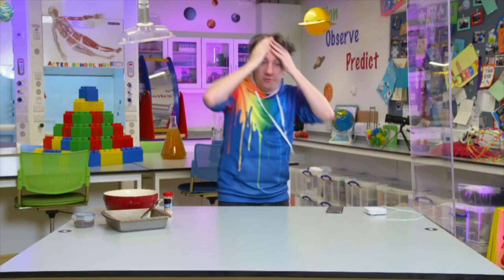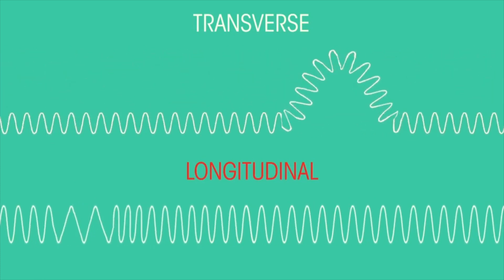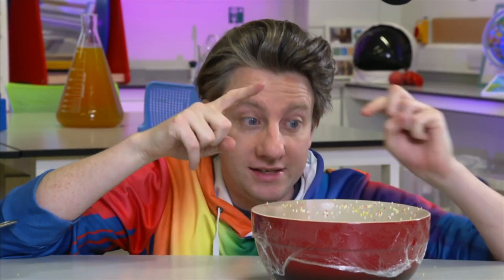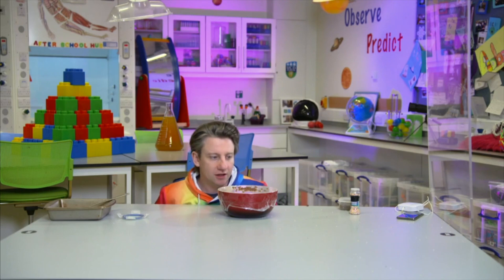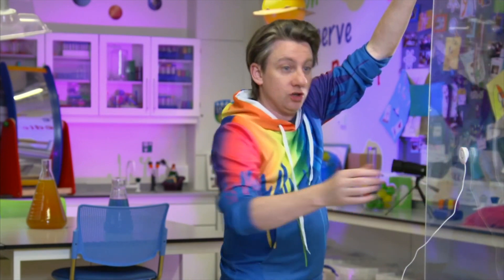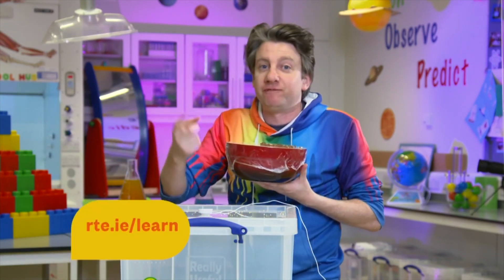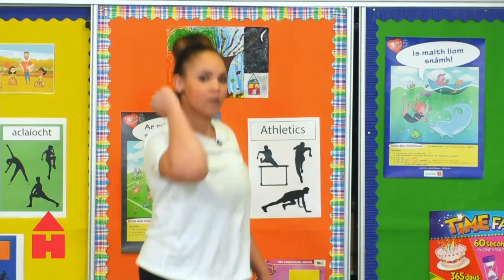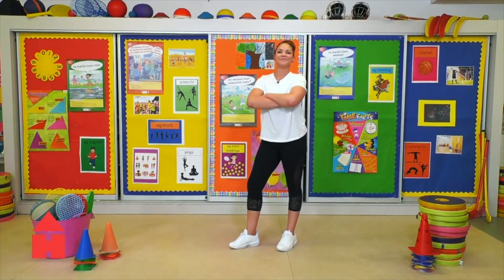The Super Sound Experiment 🔊 | Dance With Emer! 💃🏽 | Home School Hub |@RTEKids​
Tune in to a super sound experiment with Phil, and dance with Emer!